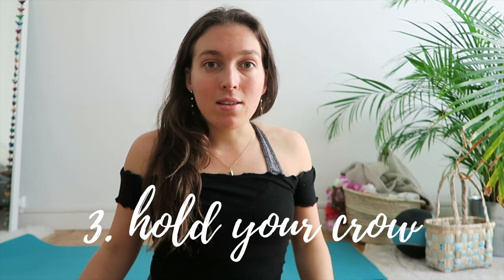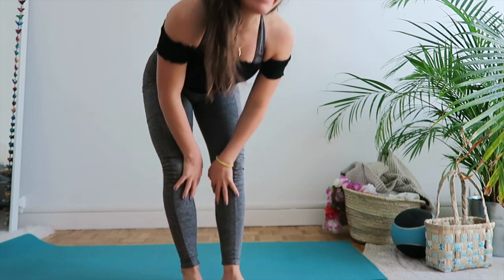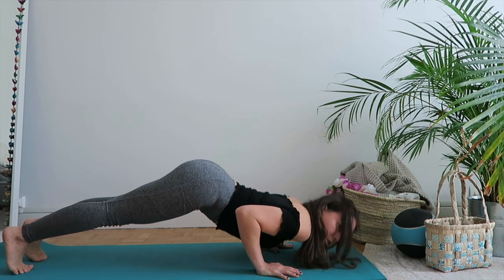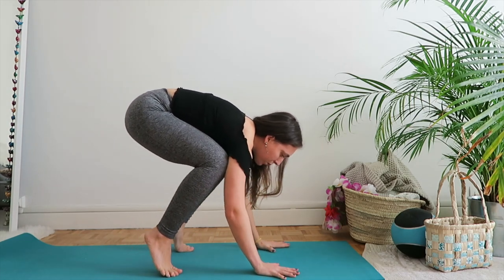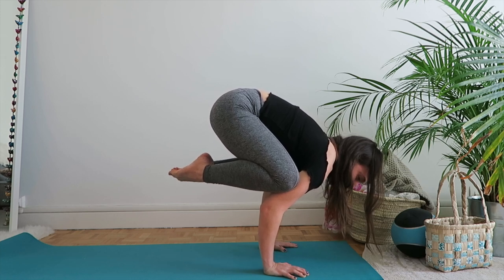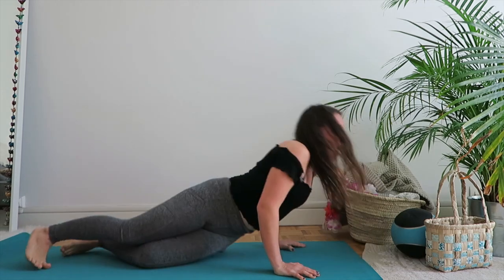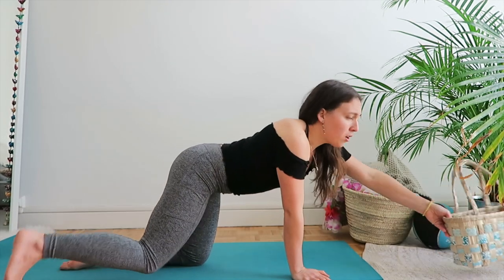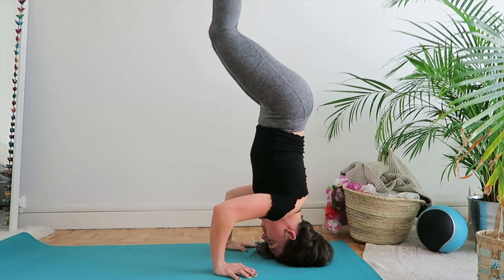LEARN TO: JUMP BACK from Crow Pose To Chaturanga | yoga with amelietahiti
Welcome to this first yoga tutorial ! Here a few tips to transition from Crow pose Bakasana to push-up Chaturanga :)
- Work on your chaturanga first
- Work on your jump back to chaturanga from a forward fold
- Work on your crow
- Warm up core, wrist
- Don't think about jumping, think extend
- Lift lower belly to create space for the legs to extend